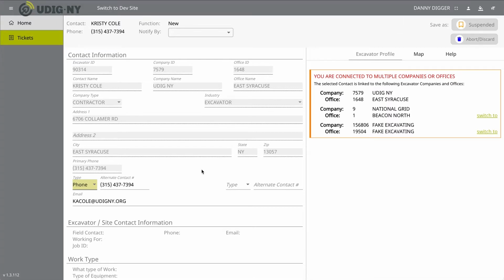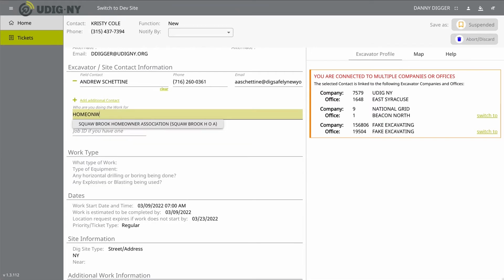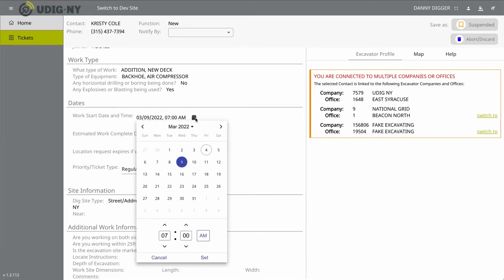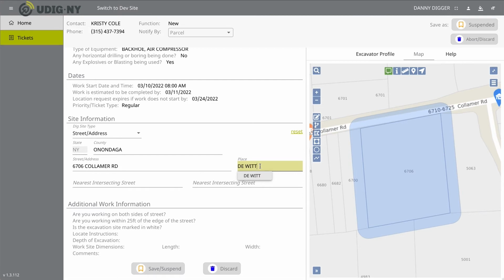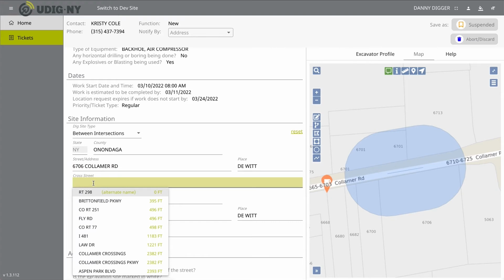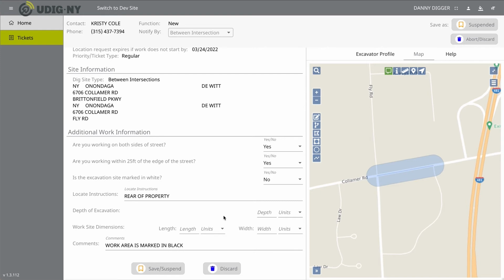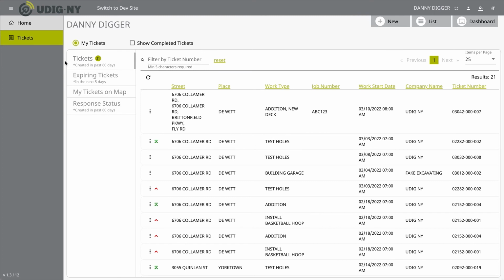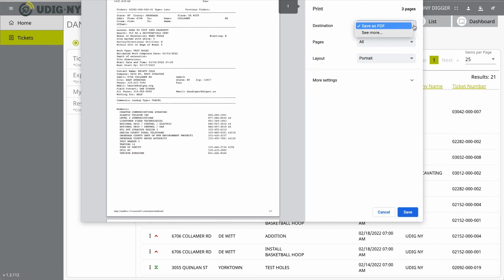Excavator Training Role